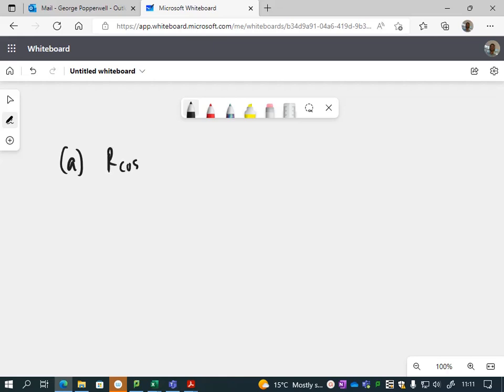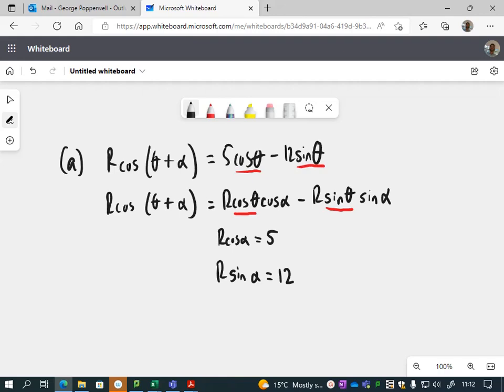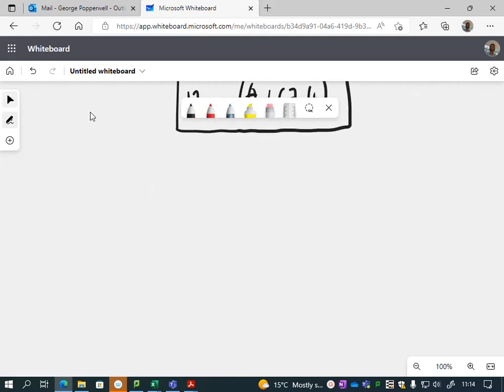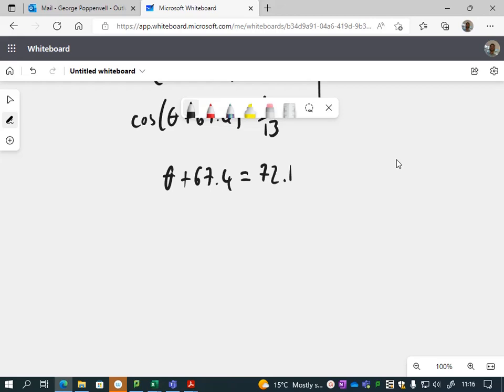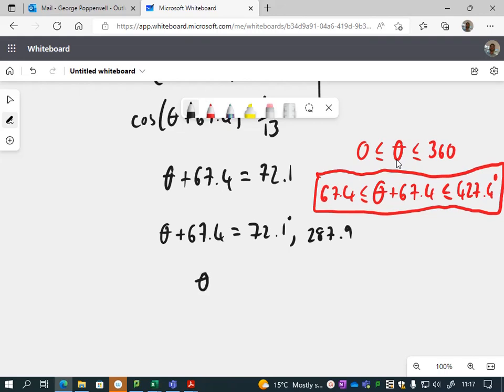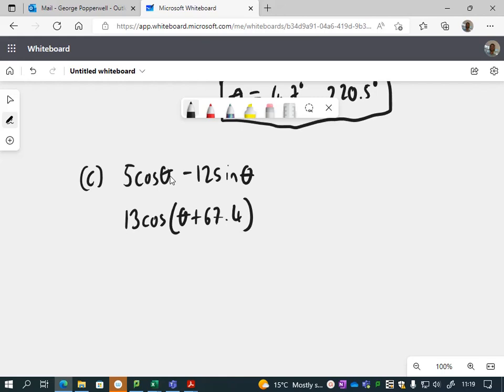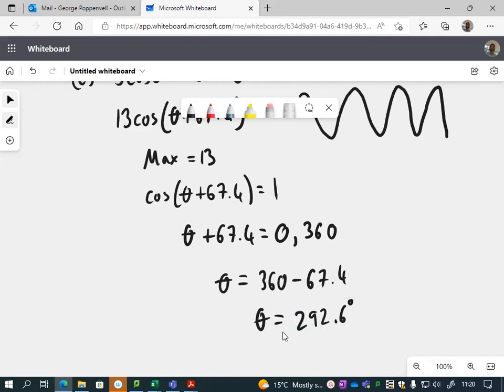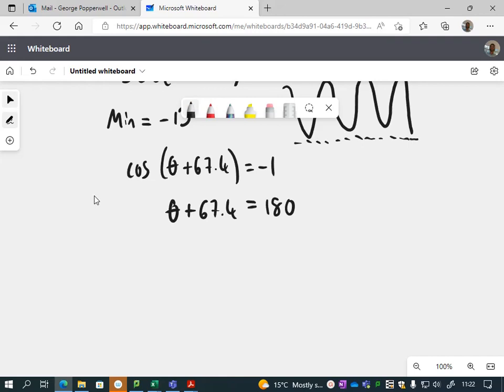Assignment 37 N7 video solutions